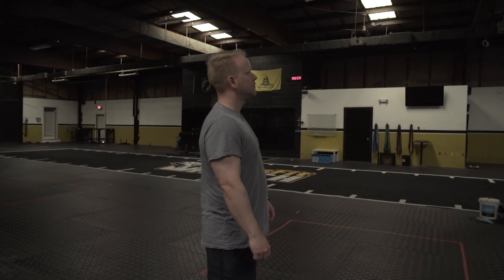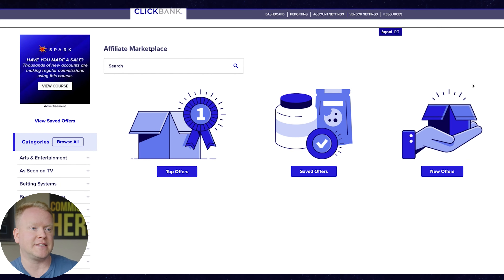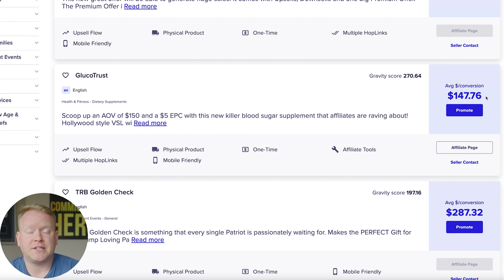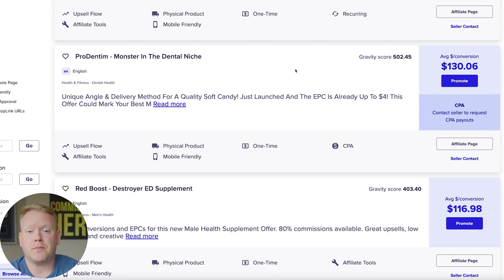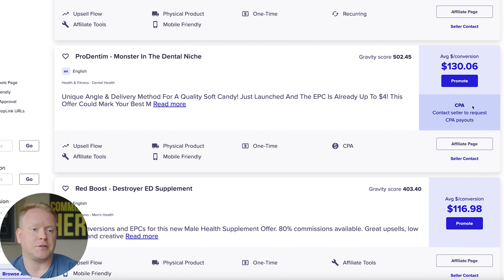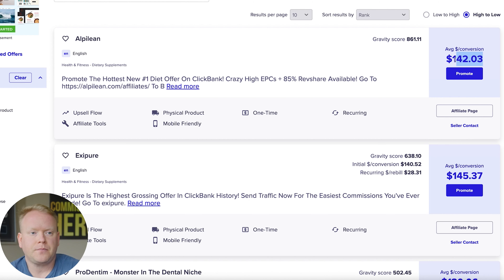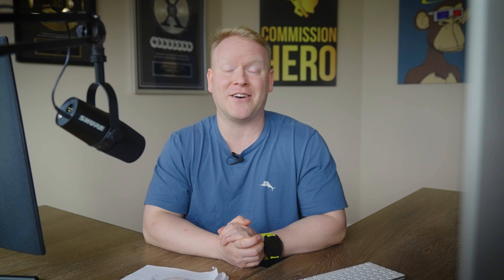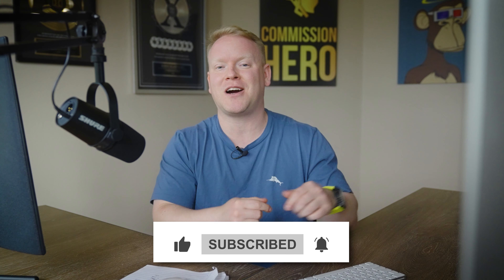The BEST Clickbank Affiliate Offers To Promote In 2023 🚀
These are my TOP 5 picks for Clickbank offers in 2023!

A successful Affiliate Marketer knows that it all starts with the product and the offer.

I'm here to take the guessing out of the equation and show you the best offers to promote right now as an affiliate marketer on Clickbank.

Now if you want to take things to the next level and learn my 3 step system that's helped nearly 14,000 people, then watch my free training HERE 👇